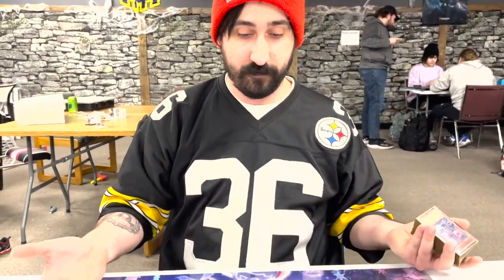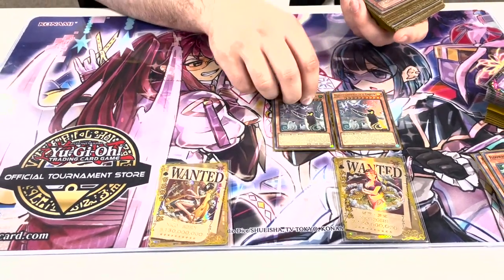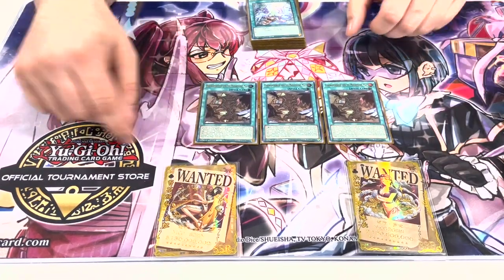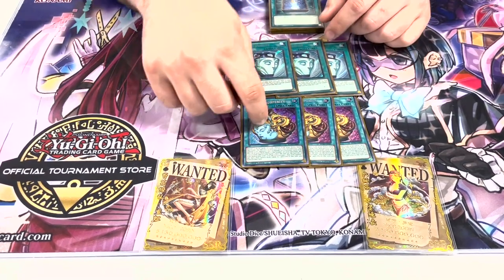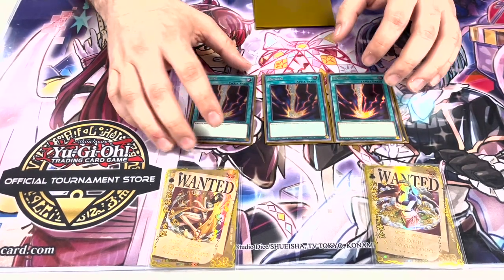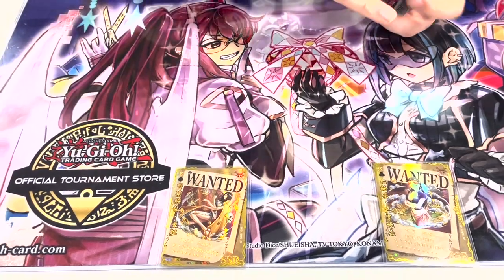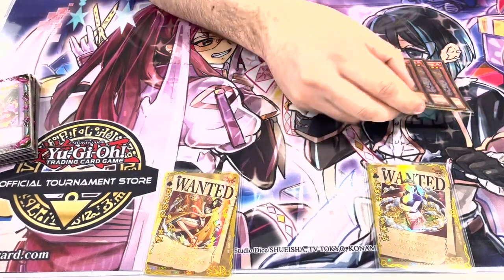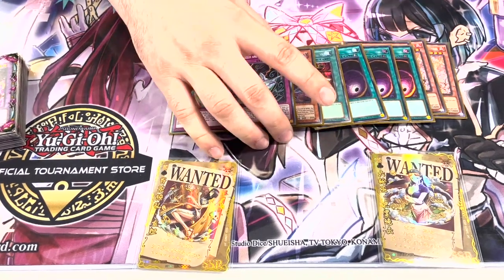OTS First Place Floowandereeze!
Yu-Gi-Oh! First place Floowandereeze profile from the OTS Mat event! Big congrats to Labyrinth Gaming’s own Cam Kramer, who has been on Floowandereeze since its release. Comment decks you would like to see profiled as well as decks you would like to see in live duels!